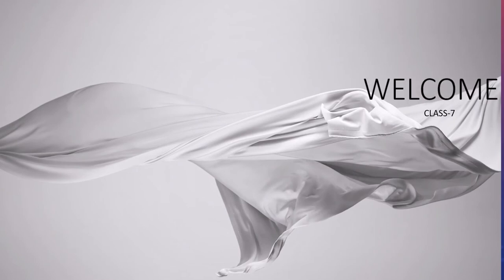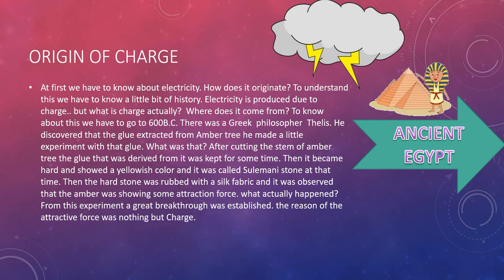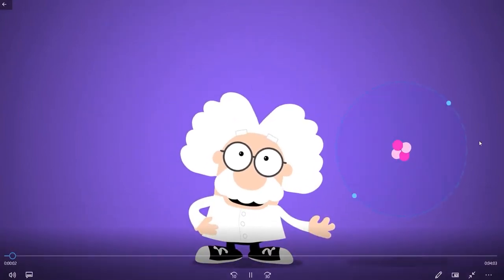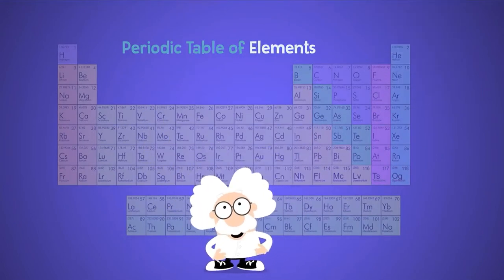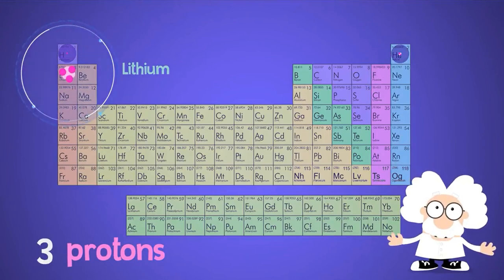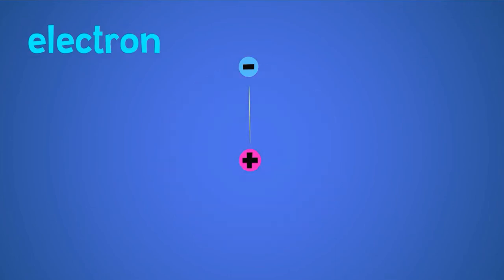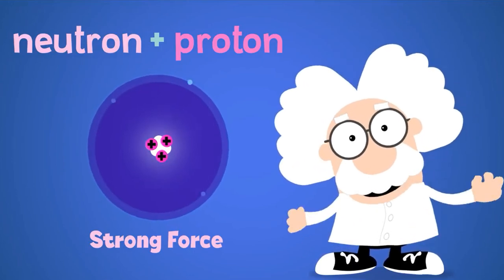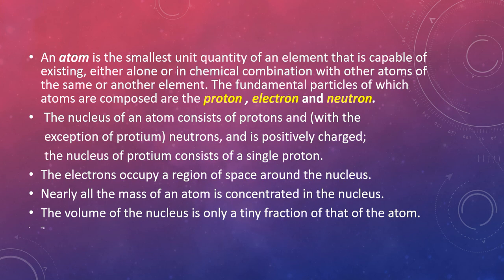class 7( English version) ,Chapter 10(Phenomena of Electricity & Magnet),lesson 1 2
I have discussed about a brief hisotry about electricity and gave idea baout atom and charge